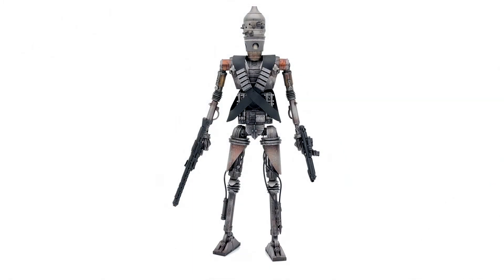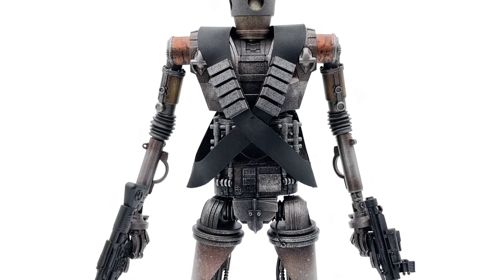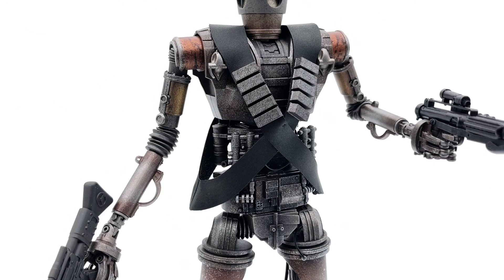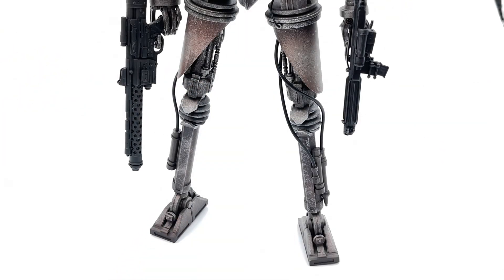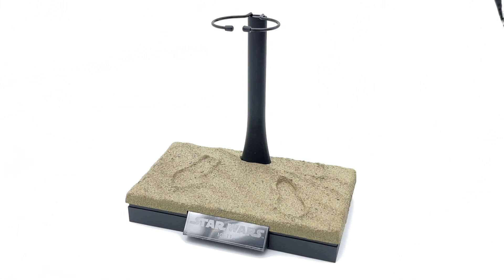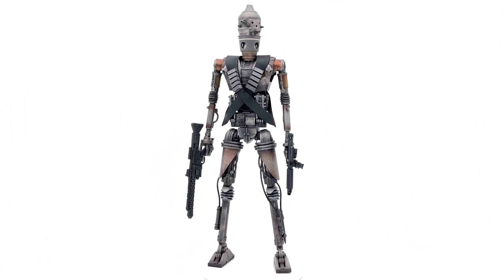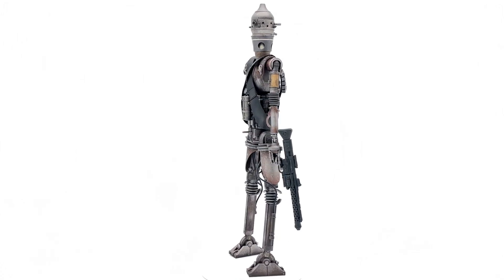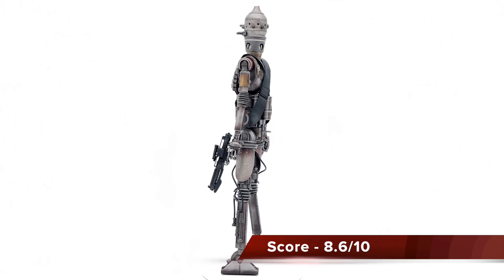Review - IG-11 by Hot Toys One Sixth Scale Figure from Star Wars The Mandalorian on Disney Plus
Review - IG-11 by Hot Toys One Sixth Scale Figure from Star Wars The Mandalorian on Disney Plus! Come check out this beautiful figure and if its worth you buying!

I produce the most honest 1/6 reviews on the internet. Weekly Content Uploaded.

All logos and cover art in collaboration with @portraitsofplastic

Follow our Tik Tok @KCToyReviews